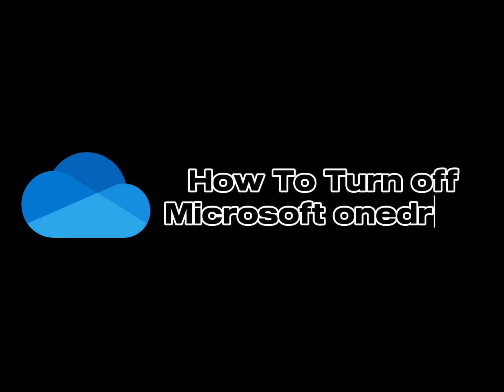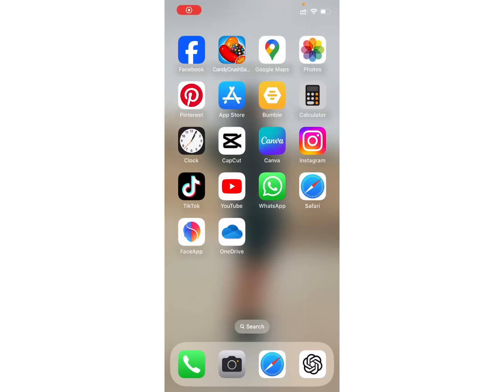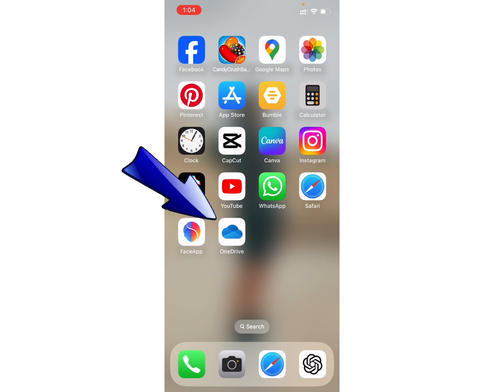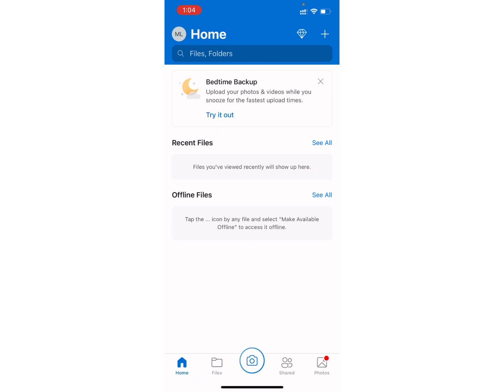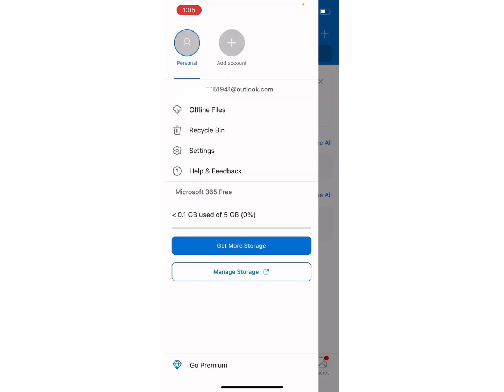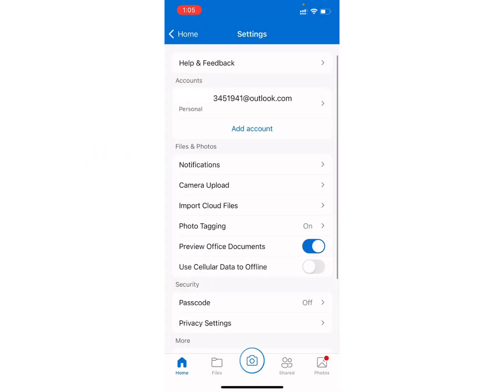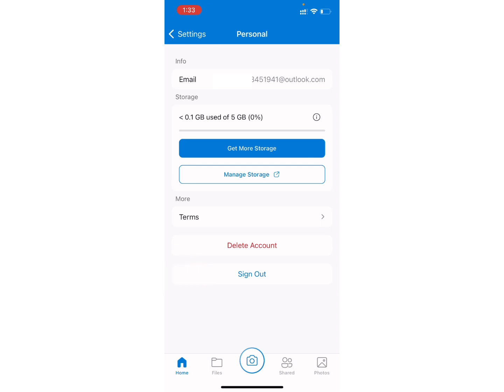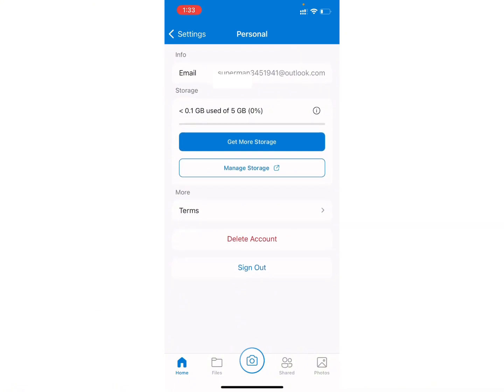How to Turn Off Microsoft OneDrive 2024? Sign Out Account on MS OneDrive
Discover the quick and easy way to turn off Microsoft OneDrive in this video tutorial. Whether you're looking to streamline your system or temporarily put OneDrive on hold, we've got you covered. Join us as we break down the process, ensuring you have the knowledge to control your cloud storage preferences effortlessly. Say goodbye to syncing hassles and hello to a simplified digital experience. Watch now and take control of your Microsoft OneDrive settings in no time!